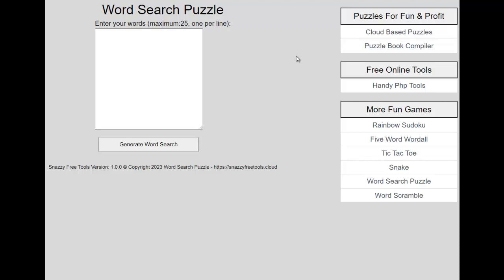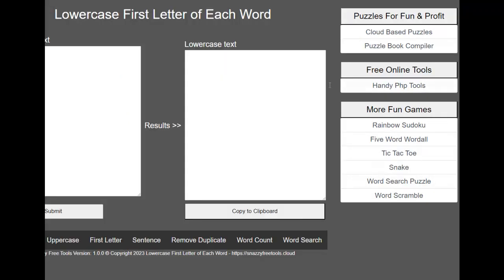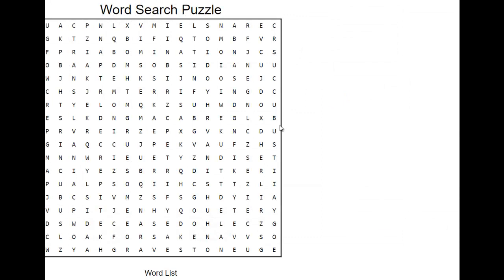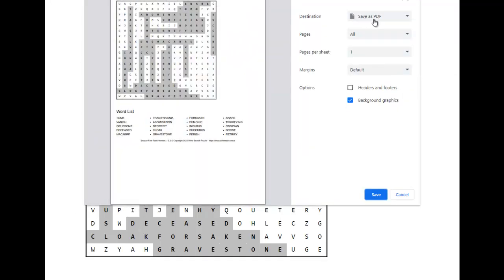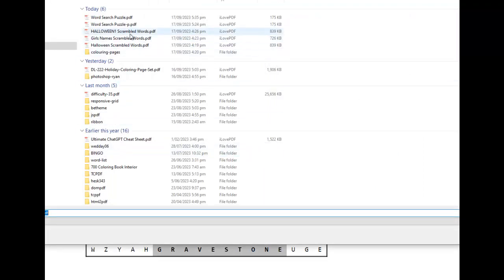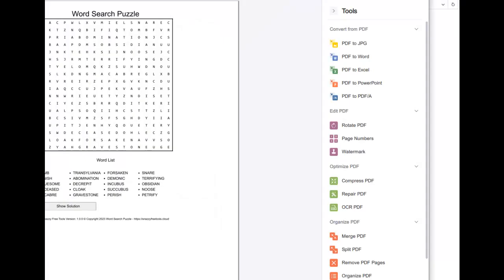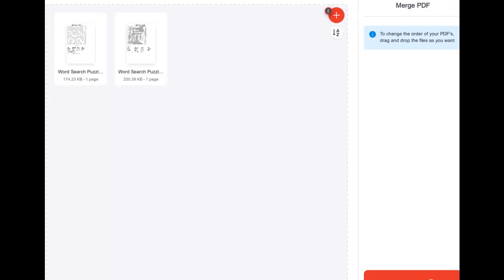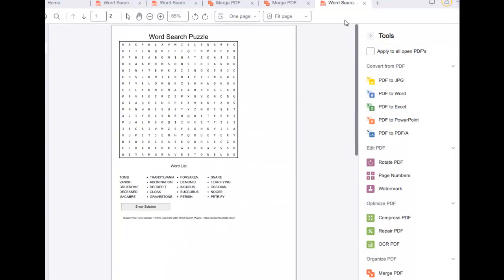Creating Word Search Puzzles from Your Web Browser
Creating Word Search Puzzles from Your Web Browser | Easy Puzzle Generator Tutorial 🔍

Welcome to our step-by-step tutorial on how to create captivating word search puzzles right from your web browser! If you've ever wanted to craft custom word searches for fun, education, or special occasions, you're in the right place.

In this video, we'll walk you through the entire process, from start to finish. No need for complicated software or design skills. You can do it all with just a few clicks!

📋 What You'll Learn:

How to enter up to 20 words at a time.
Simple steps to generate your own unique word search puzzle.
Customization options to make your puzzle unique.
Tips for printing and sharing your puzzles.
Whether you're a teacher looking to engage your students, a parent planning a fun activity for your kids, or just a puzzle enthusiast, this tutorial is for you.

👨‍🏫 Who Should Watch:

Educators
Parents
Puzzle Lovers
Anyone Looking for Fun and Educational Activities
🔗 Ready to get started? Watch the video now and become a word search puzzle pro in no time!

Let's spread the joy of word search puzzles together!